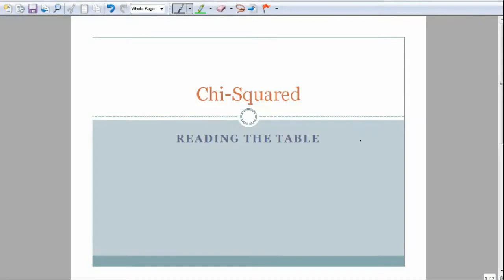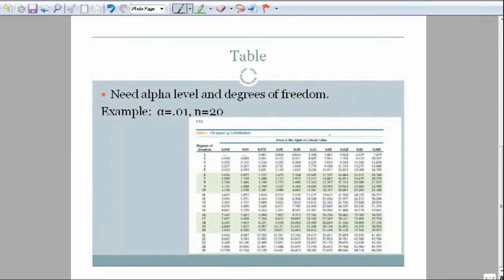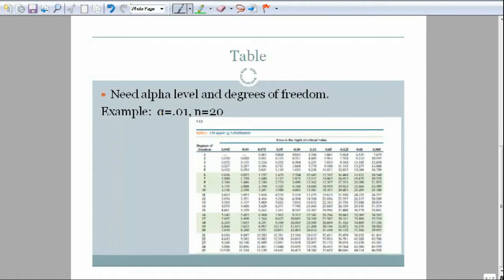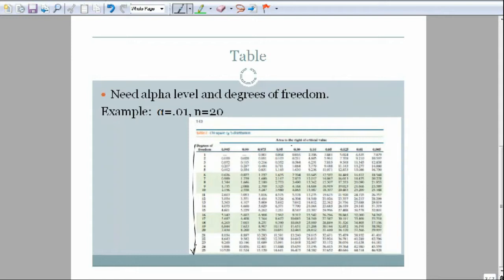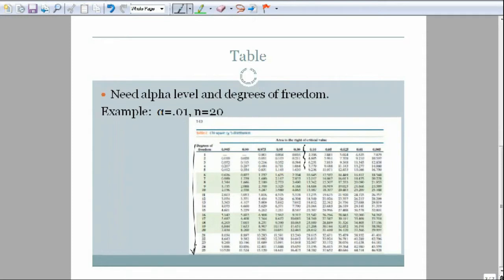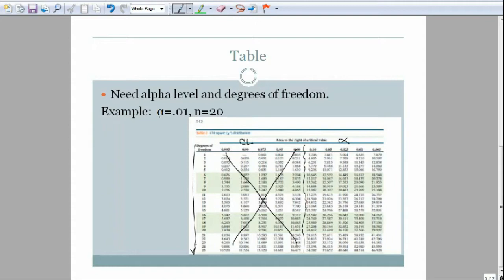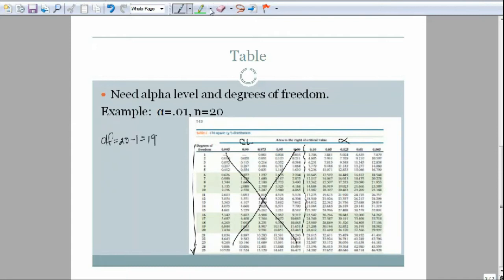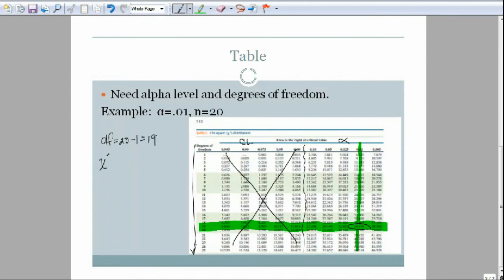Chi-Squared- Reading the Table